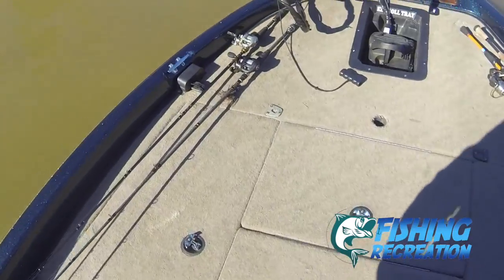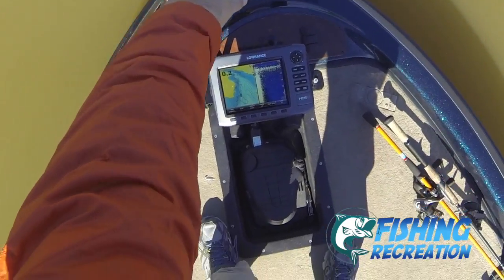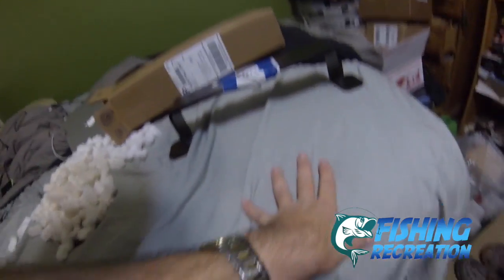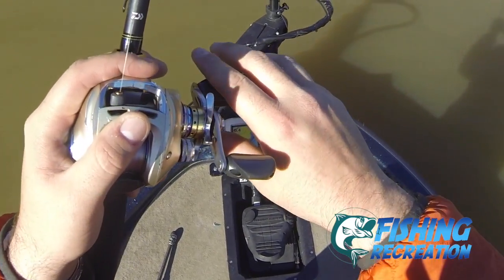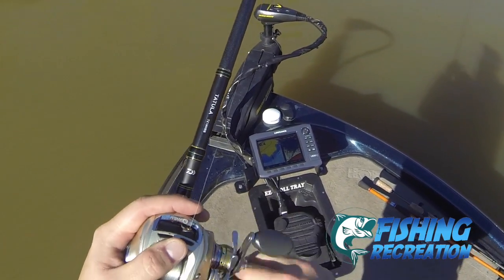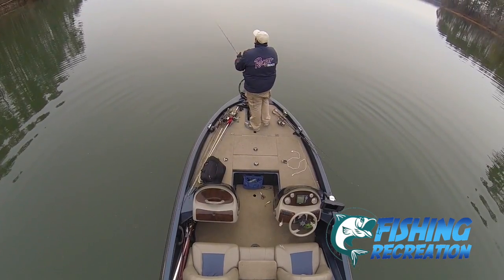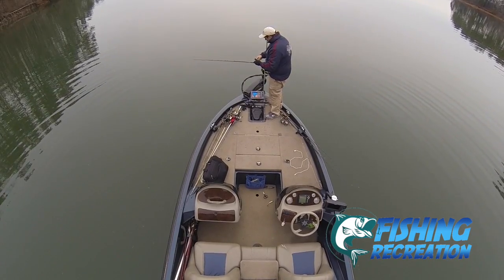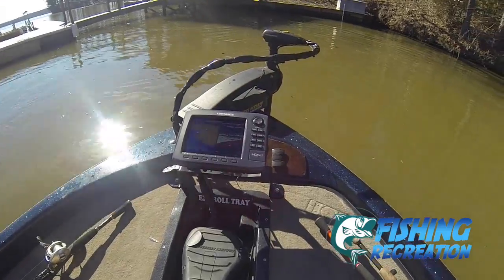Precision Sonar Mount VS Ram Mount for Marine Electronics ~ Lowrance Humminbird Raymarine Garmin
Check this guy out that does all my YouTube Thumbnail designs